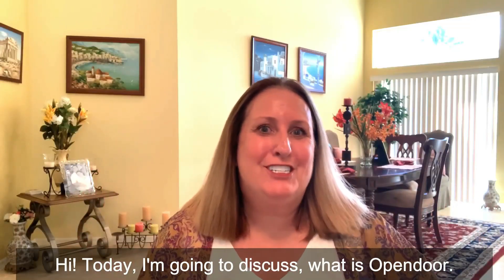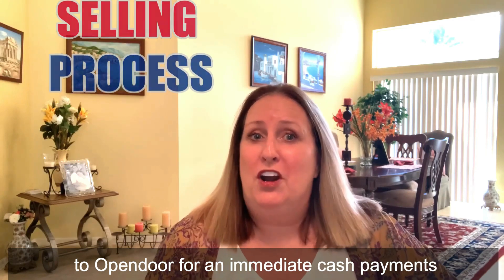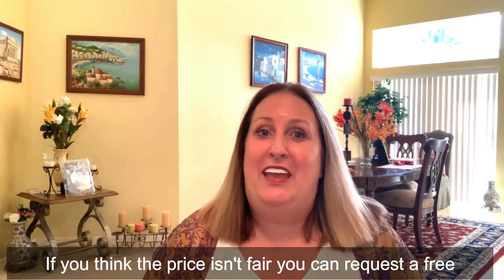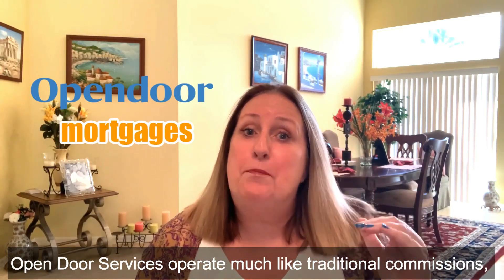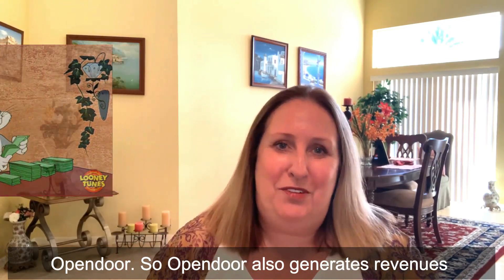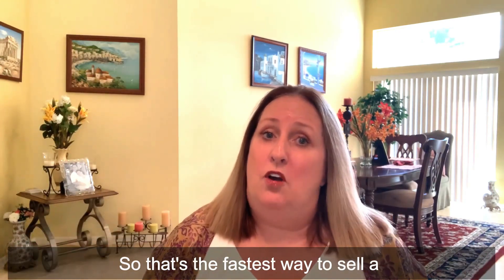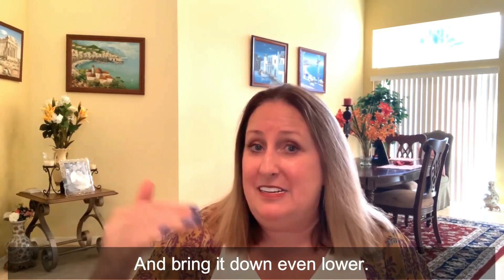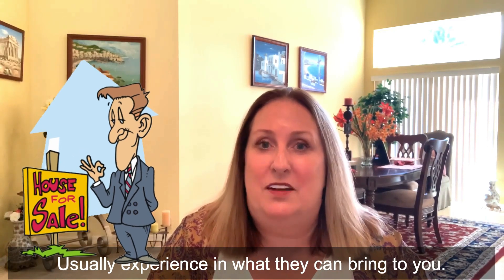How Does Opendoor Work?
In today's video, I talk about what Opendoor is. How does Opendoor really work? Is it a good option for both homebuyers and home sellers?

THE STAMP OF APPROVAL PODCAST!
Your Trusted source of everything real estate by Kristin Stampini

Hire A Virtual Assistant Today! We train them, we coach them, we endorse them to you!